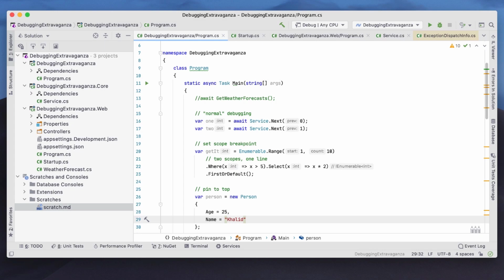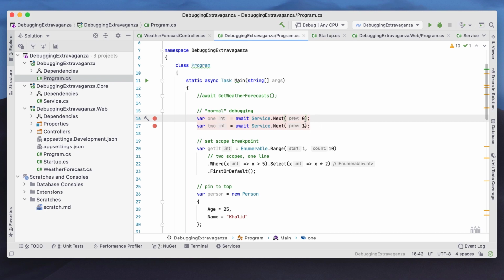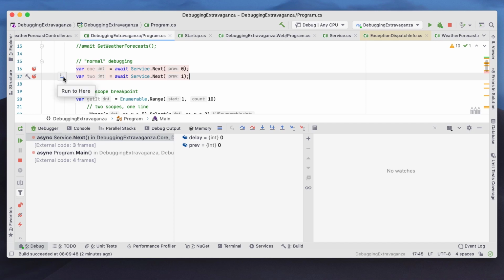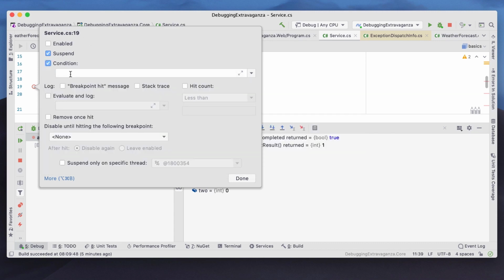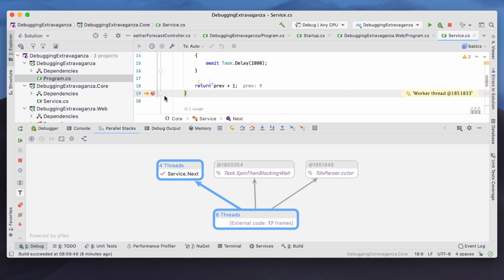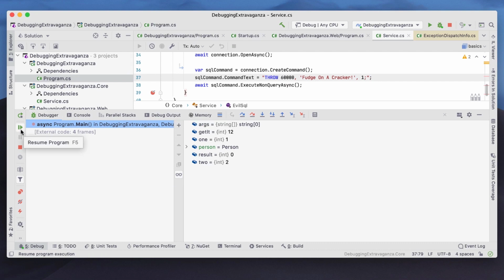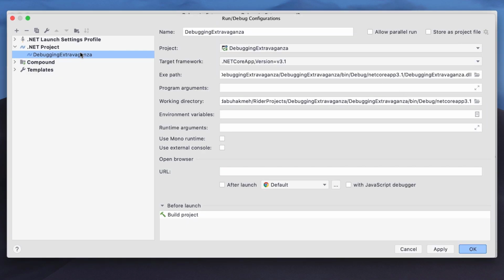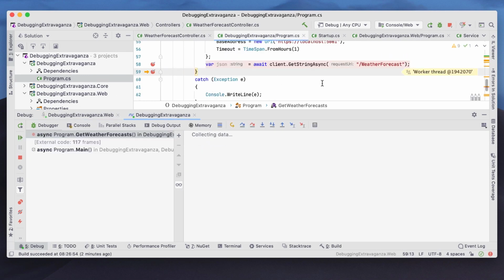Debugging code - Rider Essentials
With the debugger in Rider, you can attach to a new or existing process, and place breakpoints to pause the application and see what is going on while executing your code.

In the debugger, you can inspect variables, the current call stack, step over/into specific methods, and more. The debugger supports all .NET frameworks, .NET Core, Mono, Xamarin, Unity, ASP.NET and ASP.NET Core, in standalone apps, web apps and unit tests.

### Run Configurations

Debugging starts with Run Configurations, where you specify which project to run or debug.

When first creating or loading a project in Rider, a default run configuration is created, based on the project type, so minimal configuration is required to get started. In fact, for most application types, pressing the F5 keyboard shortcut should be sufficient to launch the debugger.

### Breakpoints and Source Stepping

Breakpoints let you suspend the program execution at specific statement. You can then analyze variables values, call stack, and other program parameters, evaluate expressions, and step through the program. There are different breakpoint types in the Rider debugger.

You can step through code, and use tools like smart step into to debug nested calls.

Once your application is suspended, you can use the variables pane to get a closer look at the current state of your program. Make use of Pin to Top to customize how values are displayed without having to change your code.

### See Also